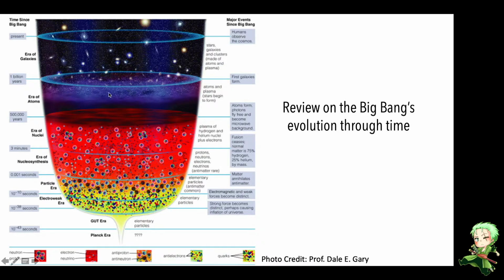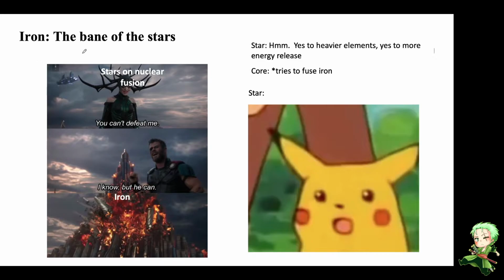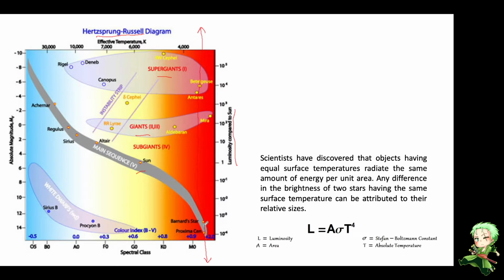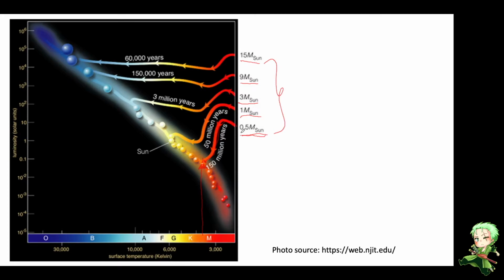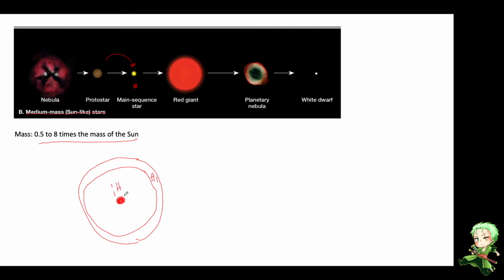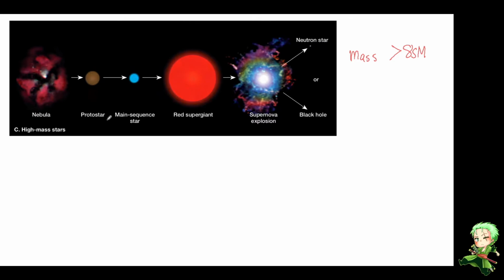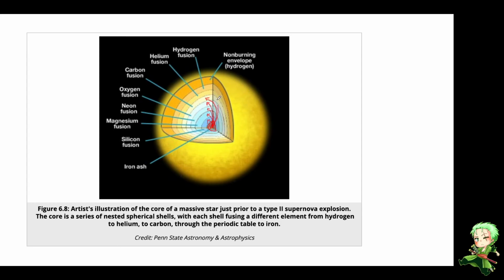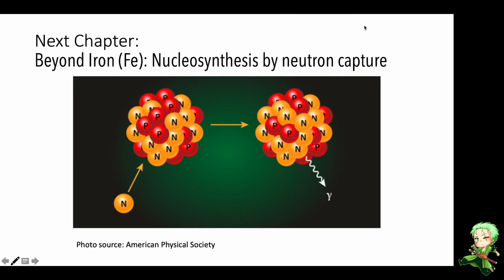Stellar Evolution (English +Bisaya)